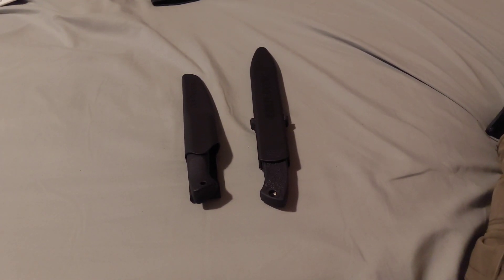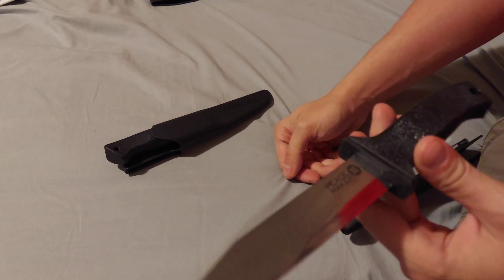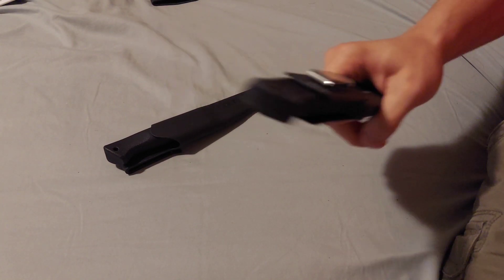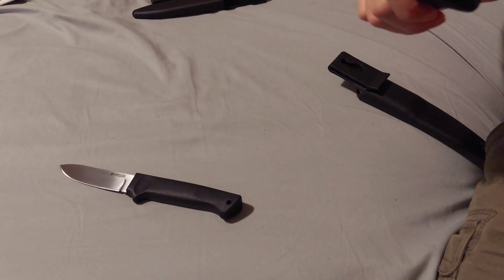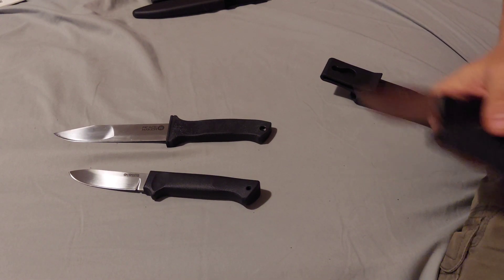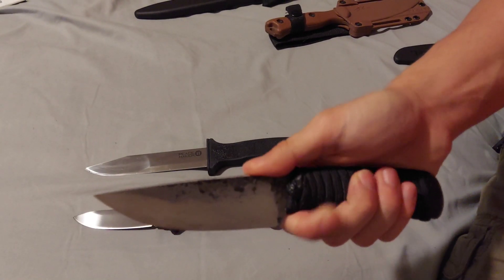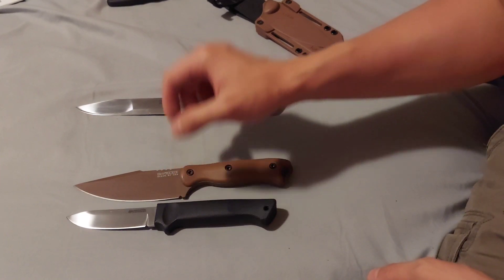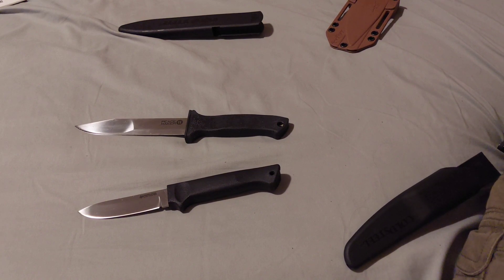Cold Steel Pendleton Lite Hunter Vs Cold Steel Peace Maker 2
What do you think of these knives? Enjoy!